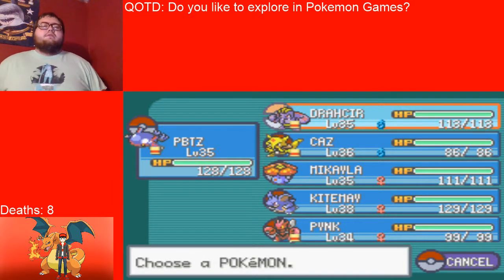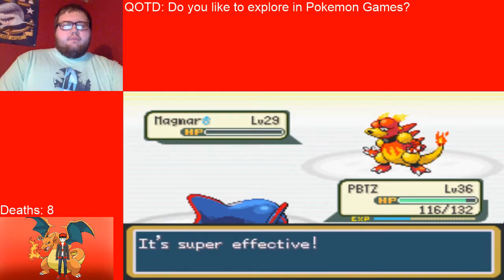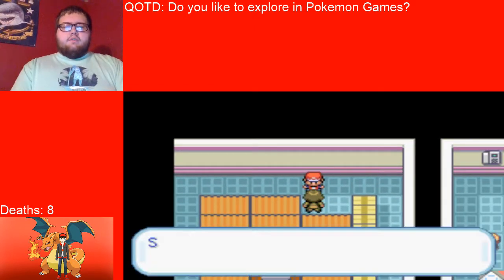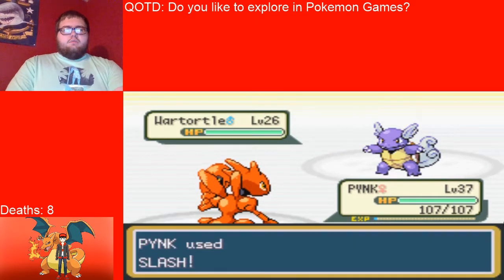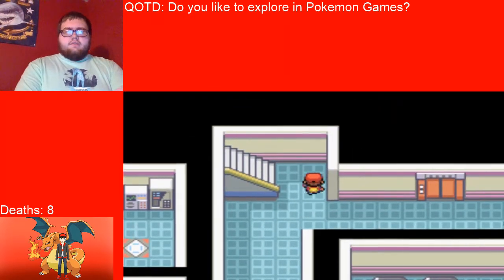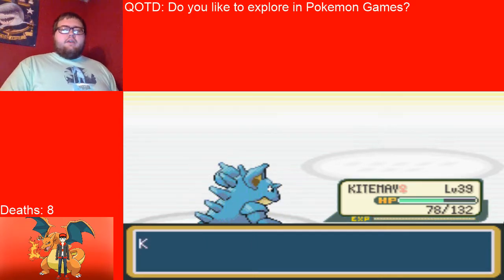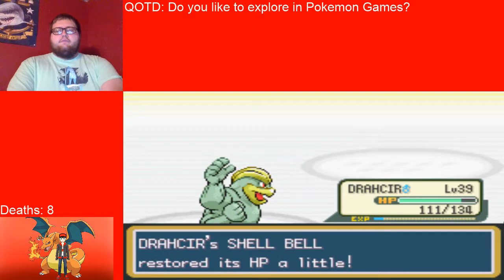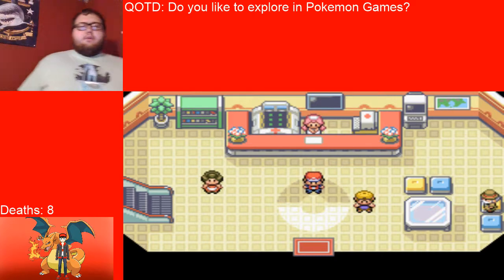Pokemon FireRed Randomized Nuzlocke Challenge Ep. 11: The Best Episode Yet?